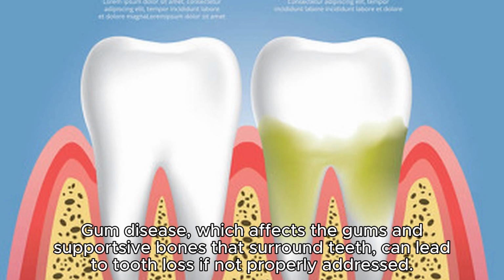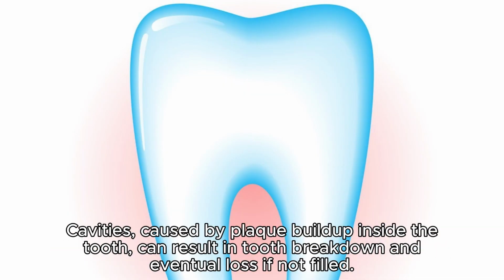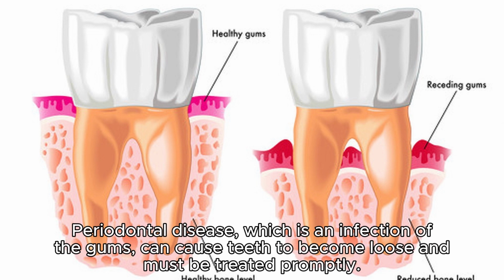How To Take Care Teeth Properly To Prevent Pain And Teeth Loss Watch Before Too Late